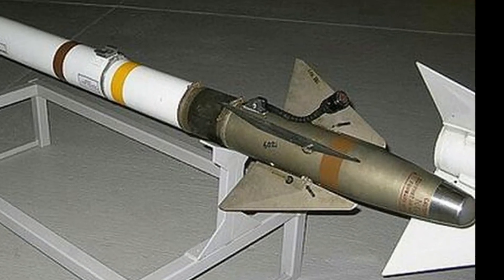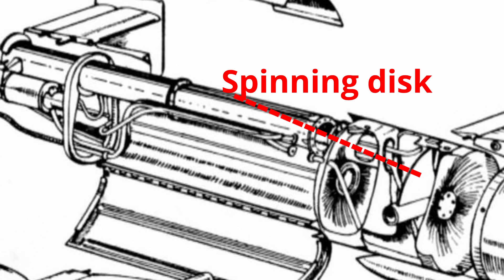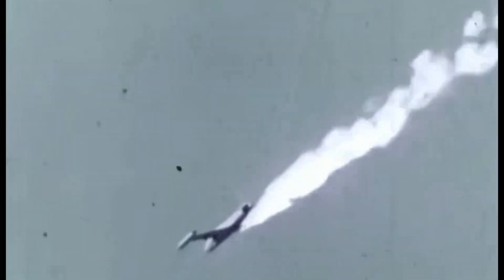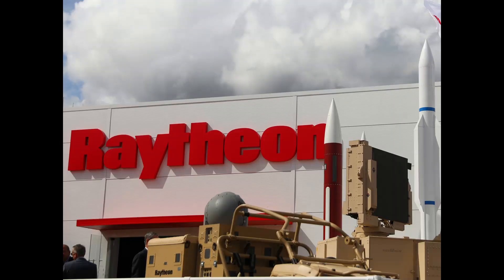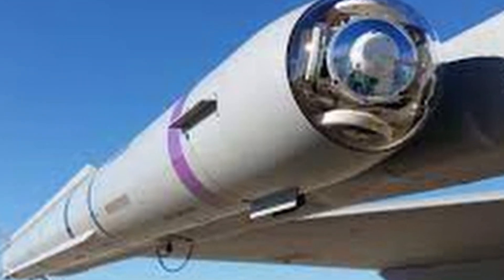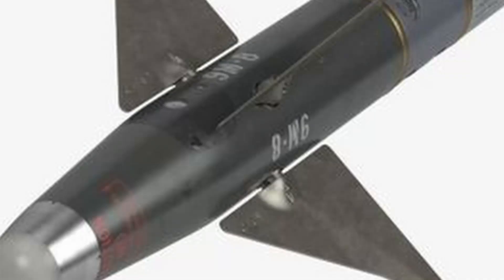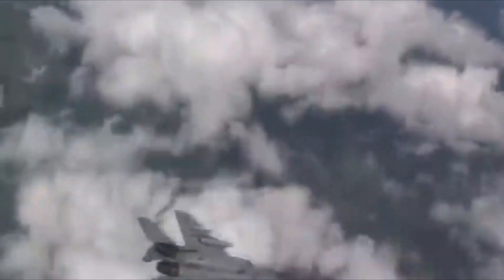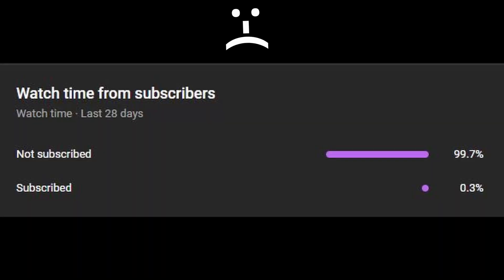Sidewinder - The Missile That Changed US Military History | 2023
The aim 9 sidewinder dates back to 1954, and specific variants remain in service today!